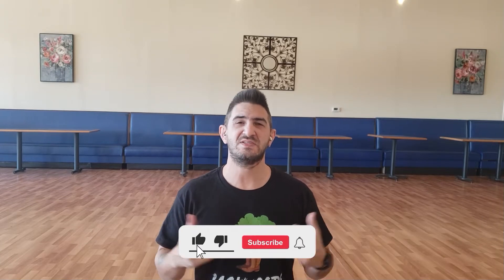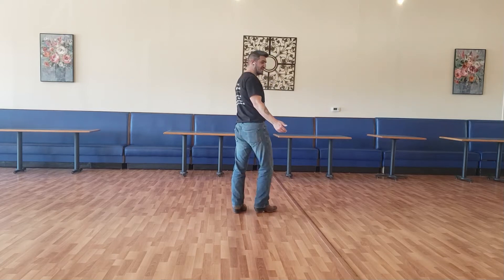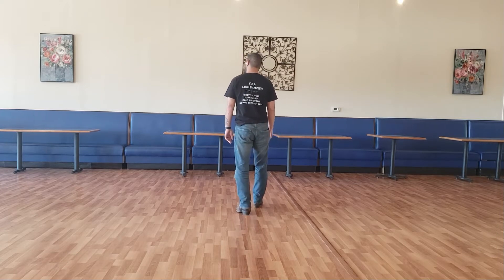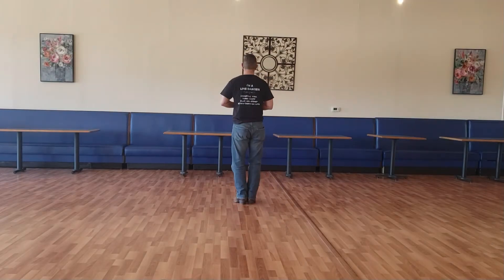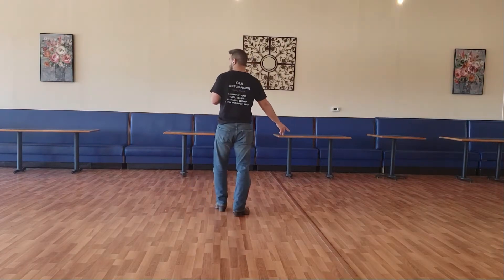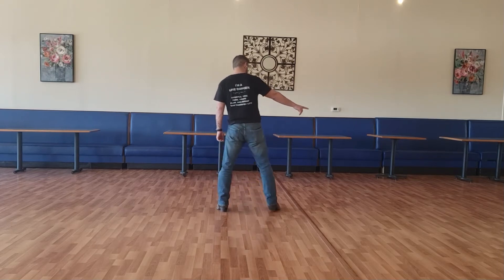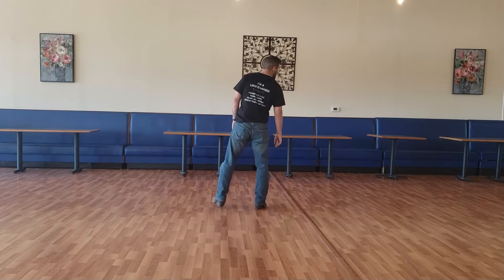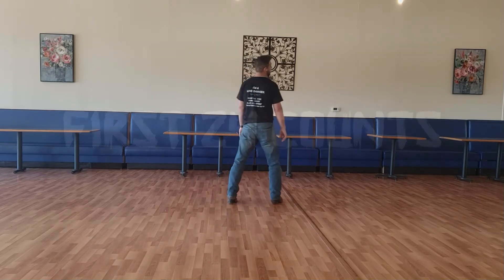What Makes You Country Line Dance Tutorial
Line Dance: What Makes You Country (32 Count 4 Wall)
Choreographed by: Rob Holley

Timestamps to each set of 8 counts:
Start: 00:00
First 8: 00:35
Second 8: 01:09
First 16: 01:43
Third 8: 02:23
First 24: 03:11
Fourth 8: 03:37
All 32 Counts: 04:17